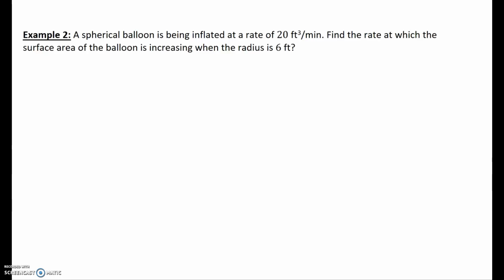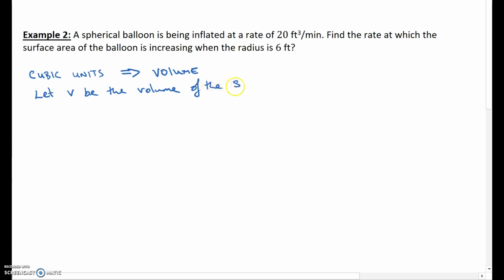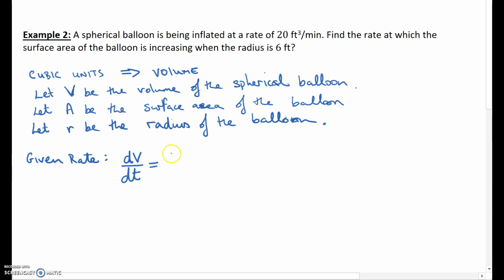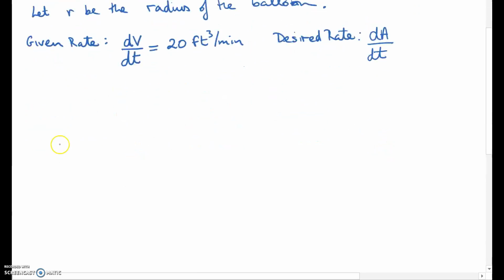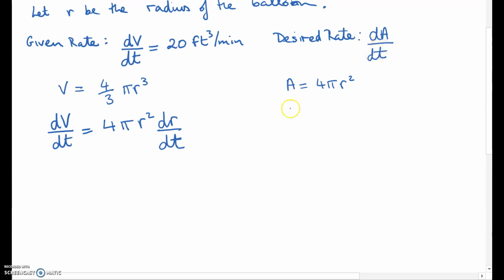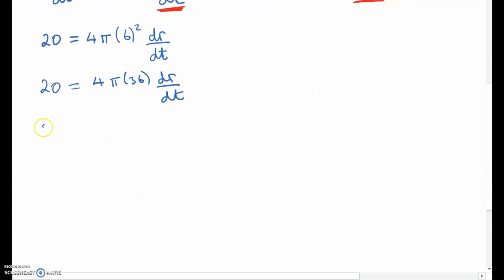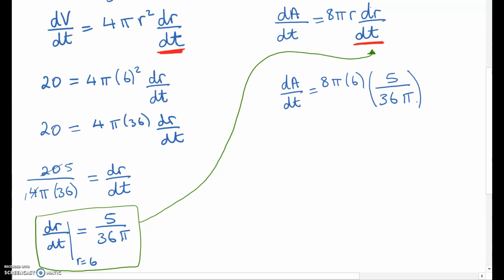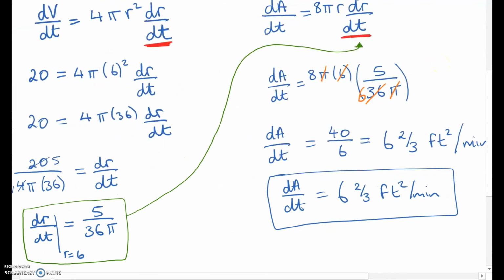Related Rates, Example 2